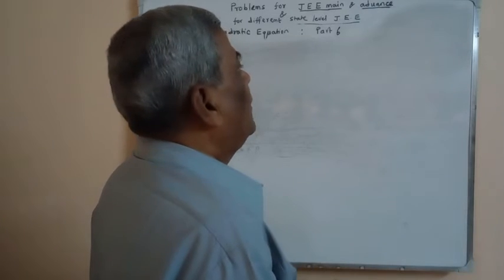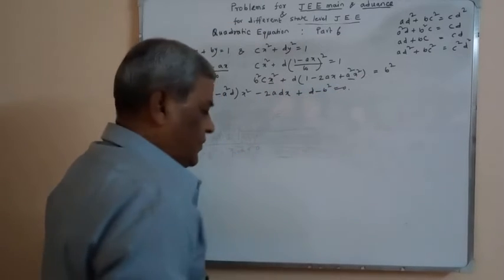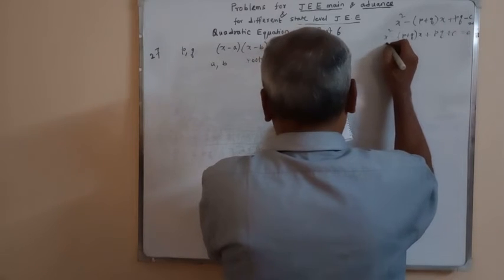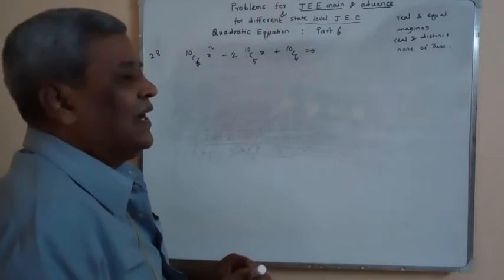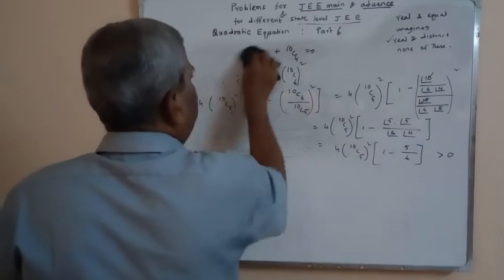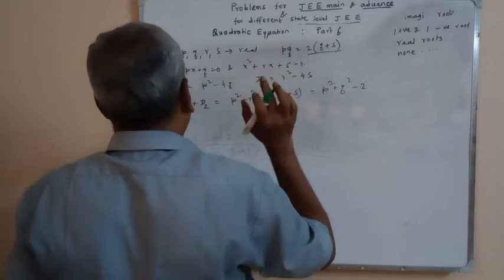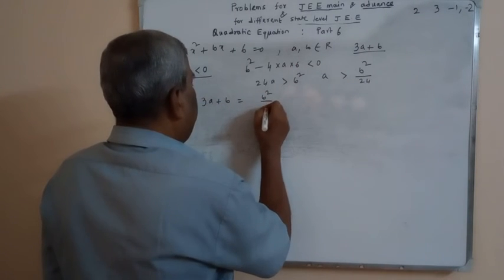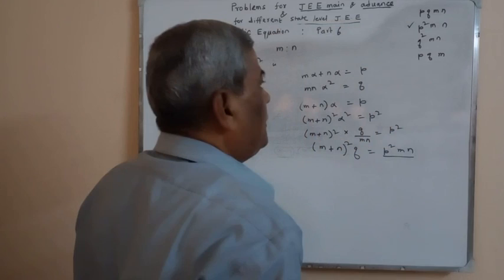Quadratic equation - suggested problems ll part 6 ll